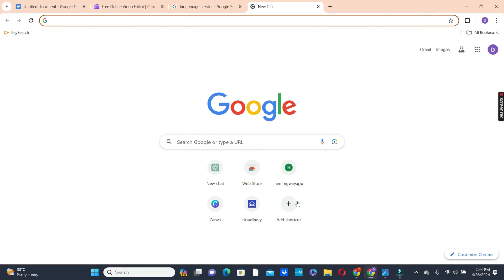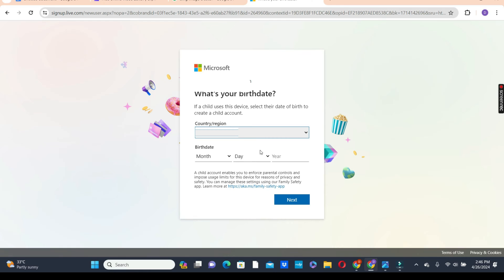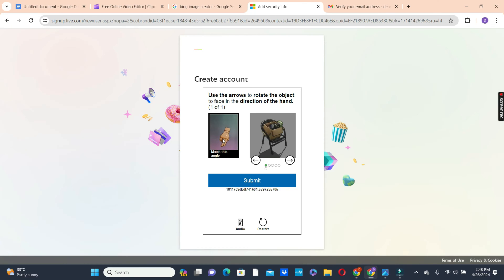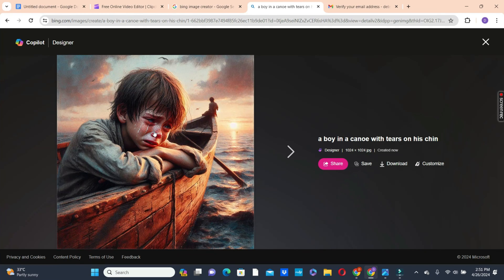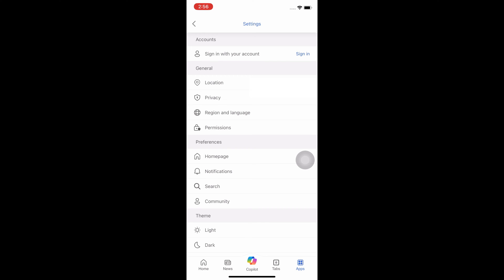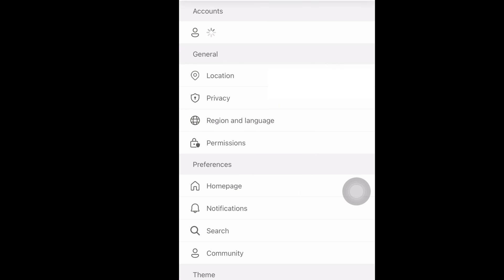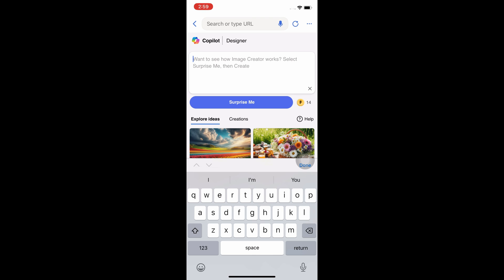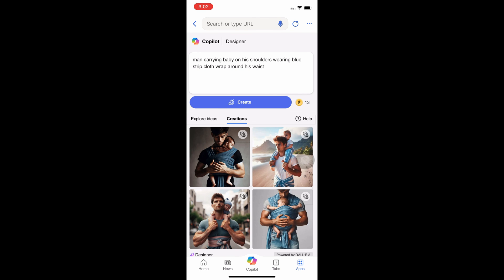Unlock Bing AI Image Generator Account Fast! |Microsoft's Bing Image creator - beginners tutorial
Unlock Bing AI Image Generator Account Fast! |Microsoft's Bing Image creator - beginners tutorial Need to know how to unlock your Microsoft Bing AI Image Generator account quickly? Watch this video to learn how to generate your account on both your phone and laptop in 2024!
You can now start creating AI-trending Images in just 8 minutes. So get a note and a pen and let's get started.